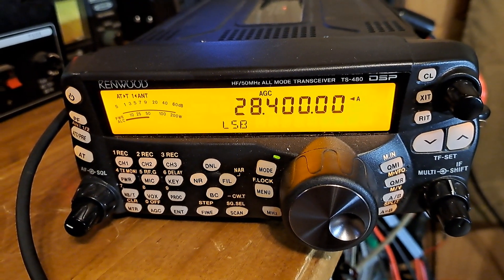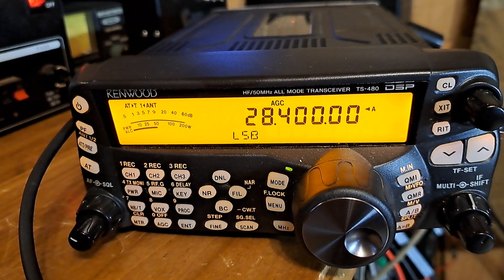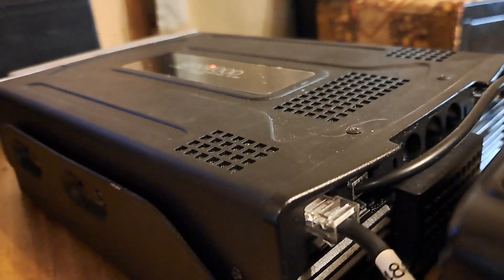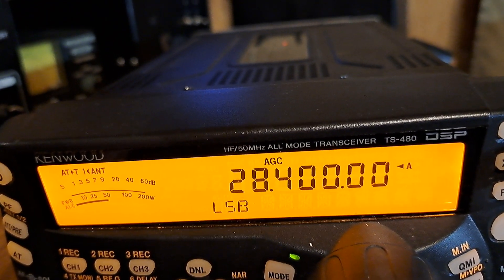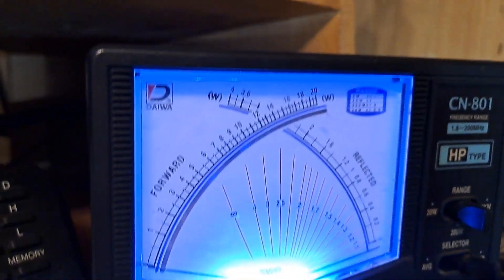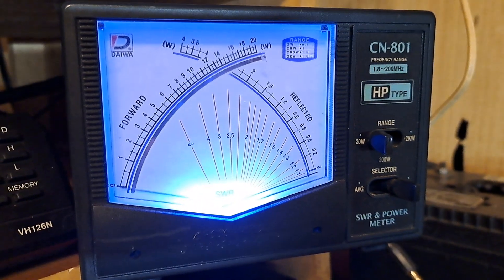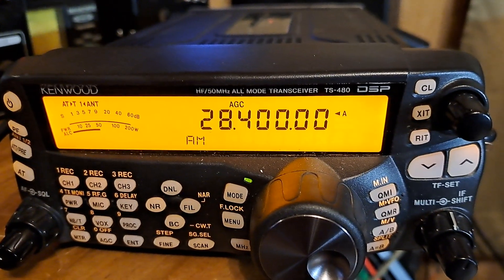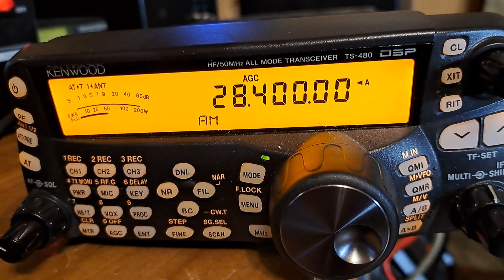Kenwood TS-480sat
Demo on unit for sale.
Comes with mic, seperation kit, power wire, box, Manual